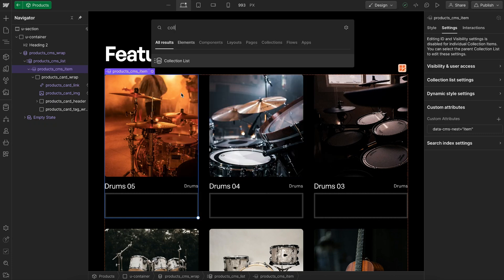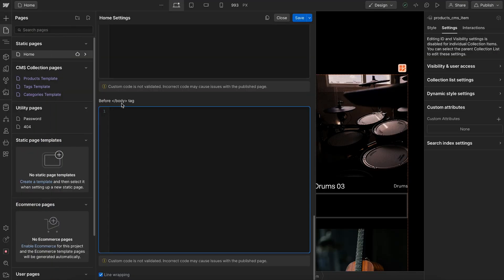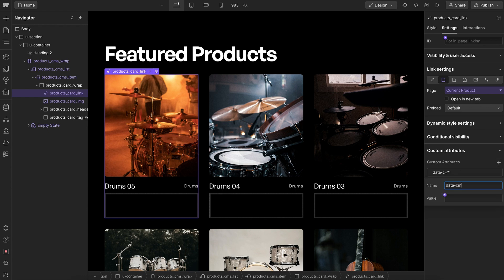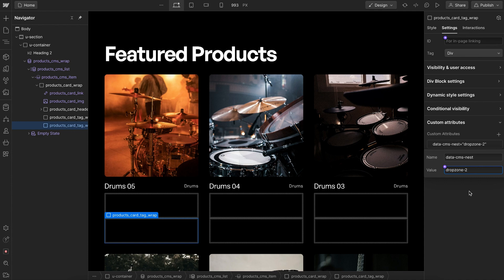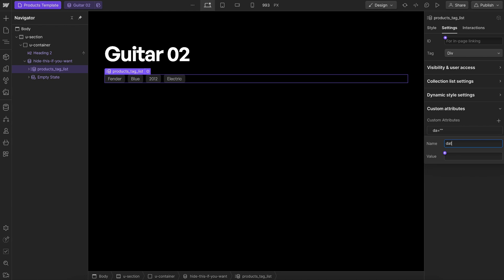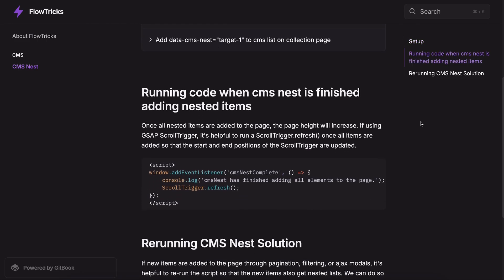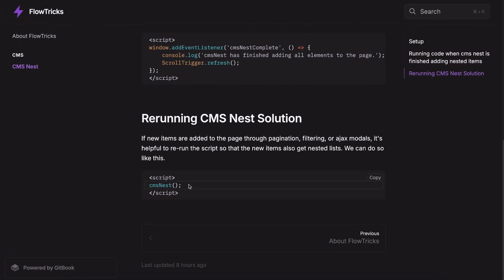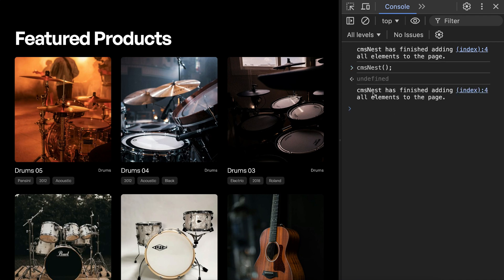Nested CMS Lists in Webflow